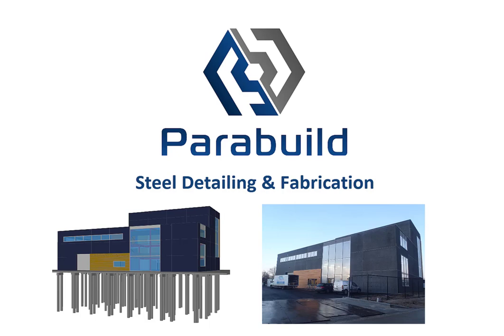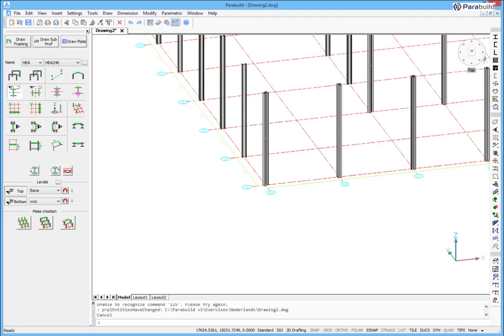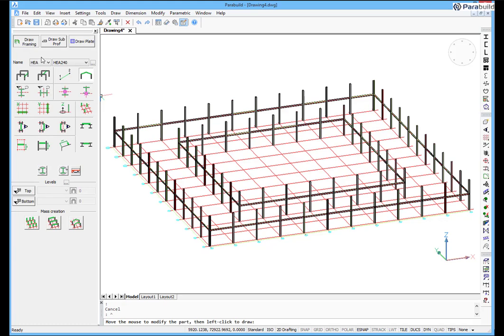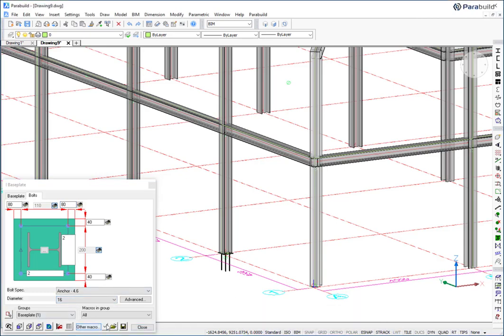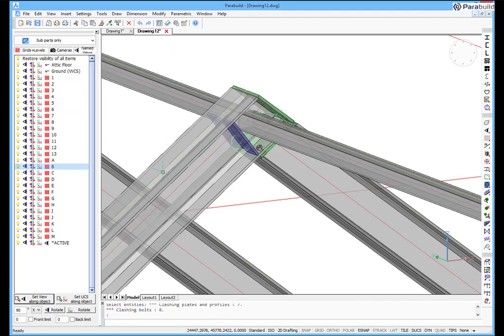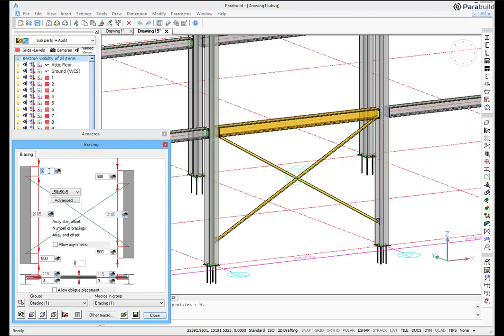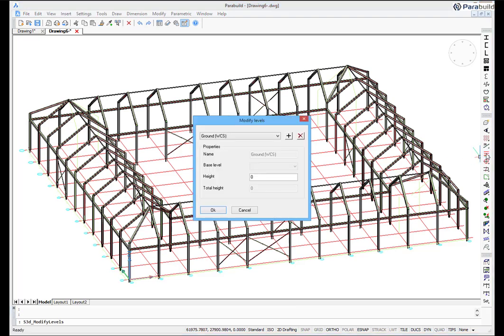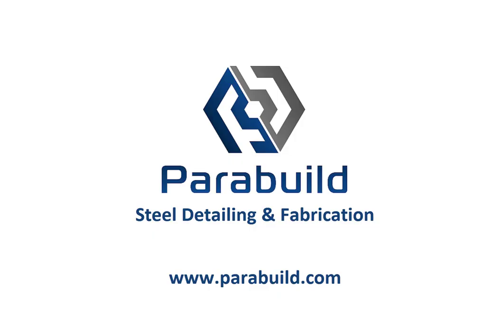Steel Detailing in Parabuild: Modeling using the Context Modeler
This video shows how Parabuild can be used to draw a structural model complete with bracing and connections, and how the various component parts are linked.

Parabuild® is steel detailing software to help you build 3D models of all types of structural steel, with the required BIM data. It allows you to automatically produce the drawings and files needed to fabricate and erect a structure, directly from the model. It has an intuitive user interface which makes it easy to use and easy to learn. All connections are defined in constraint-driven, parametric drawings. This allows you to modify existing connections and create your own. Once the model is complete, fully dimensioned workshop drawings and Bills of Materials can be created automatically. Create CNC output at the click of a button, with many options to suit the machines you have, including advanced time-saving scribing options.

1. Modeling with the Context modeler : (this video)

This video was recorded in Parabuild v5.1